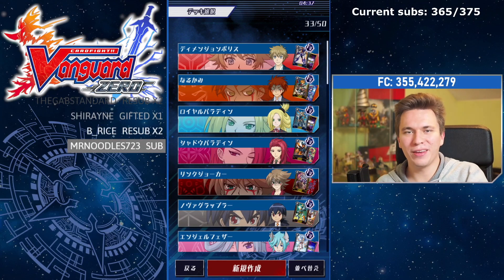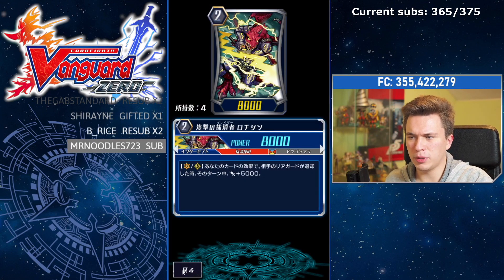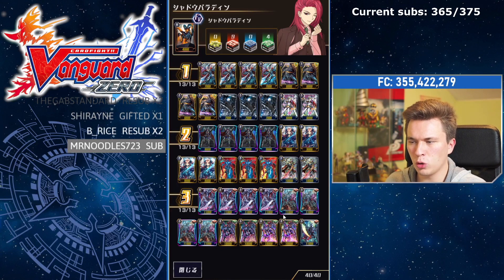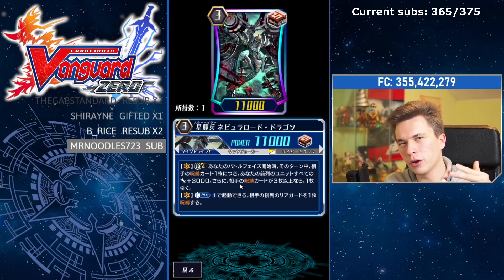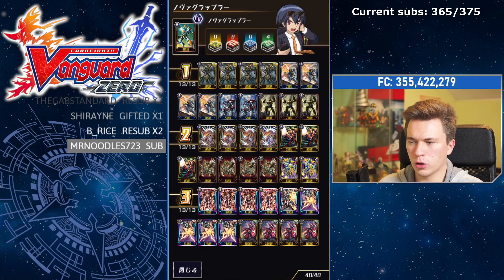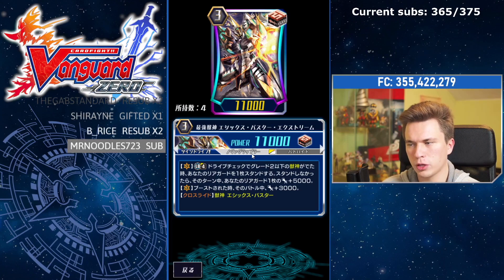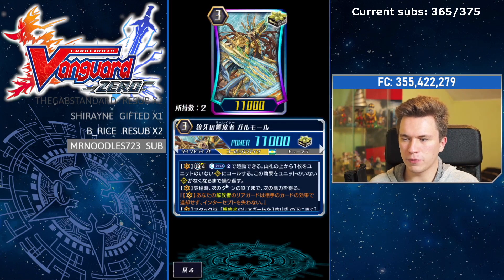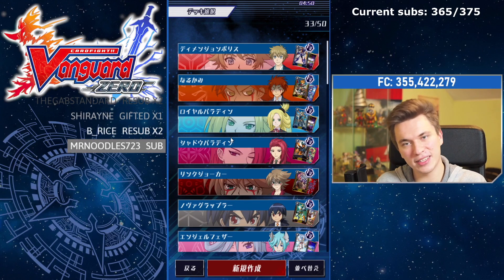Day 1 Decks Set 12 (Binding Force of the Black Rings) || Vanguard Zero (JP)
This time we're not late by a week - time for day 1 decks of Set 12, featuring Revengers, Link Joker, two types of Beast Deities, Eradicators and Garmore-supported Liberators!